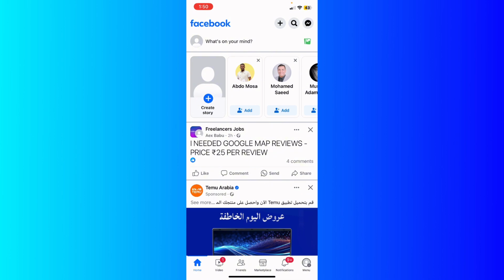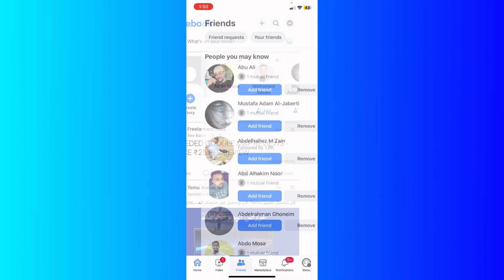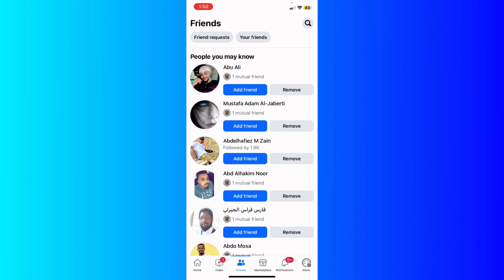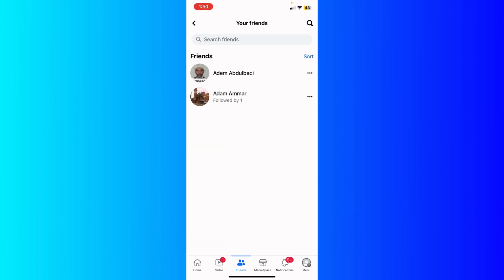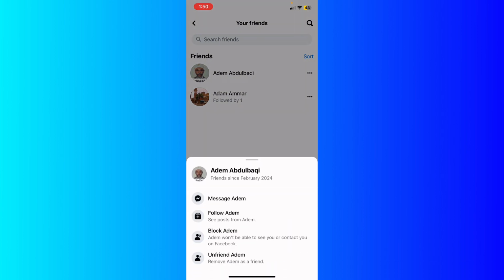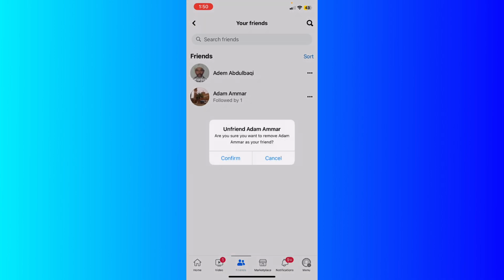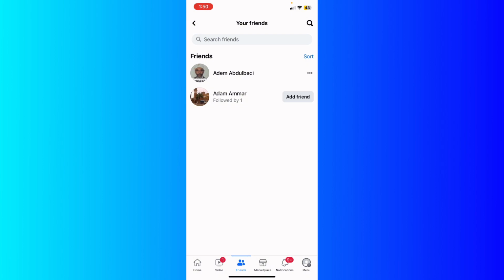How To UNFRIEND All Facebook Friends In One Click (Step by Step)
In this video, I'll show you how to unfriend all friends at once on facebook. Whether you have an iphone or android device, the steps are the same to delete friends on Facebook at once.
The method is very simple and clearly described in the video. Follow all the steps to remove all facebook friends in one click.